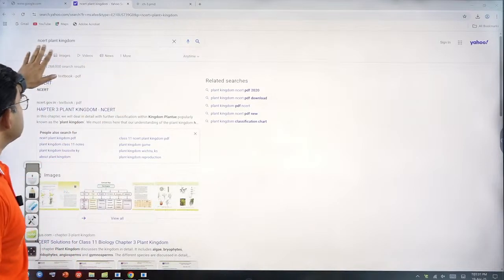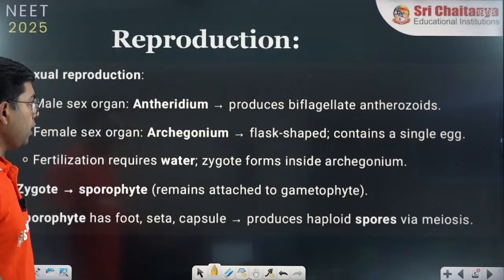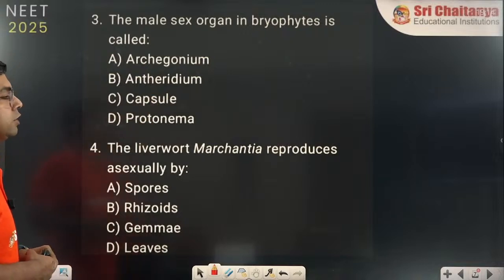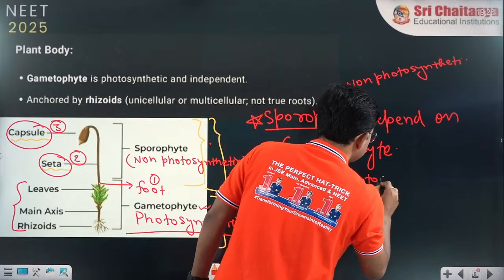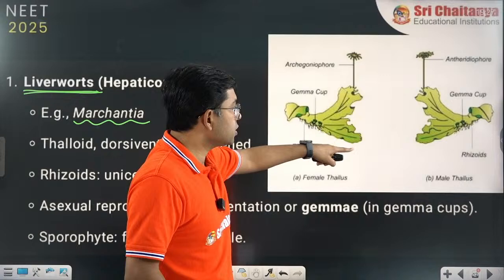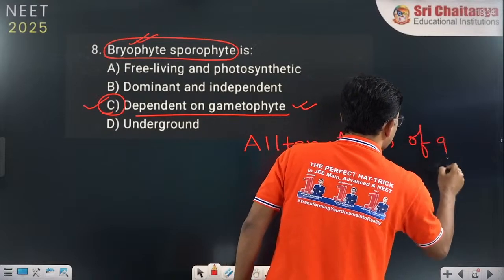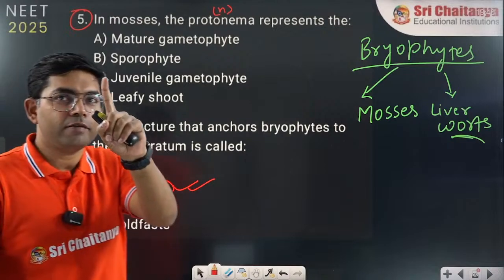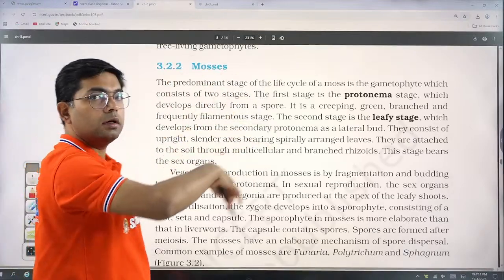Day 8 - Botany || NEET - Bridge Course for CBSE & SSC Students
Day 8 wraps up the Botany bridge course by revisiting crucial topics and offering an intensive review through practice questions and revision notes. Designed to solidify concepts for CBSE and SSC students, this session ensures thorough preparation and boosts confidence for tackling NEET Botany effectively.